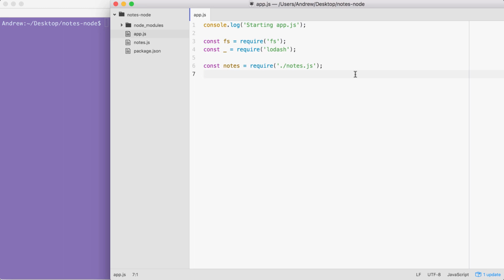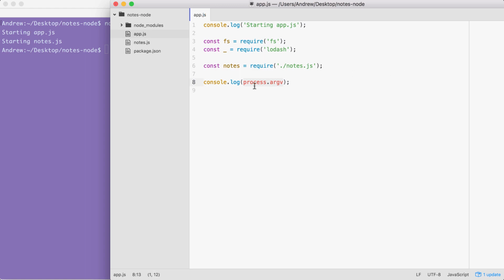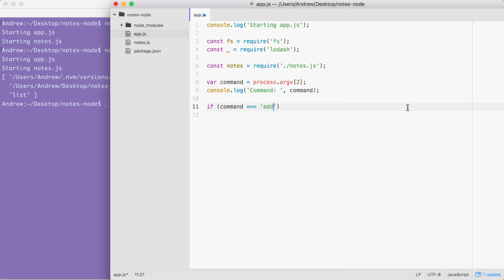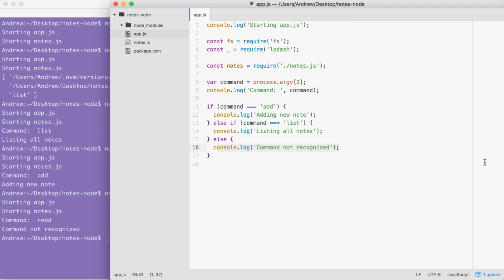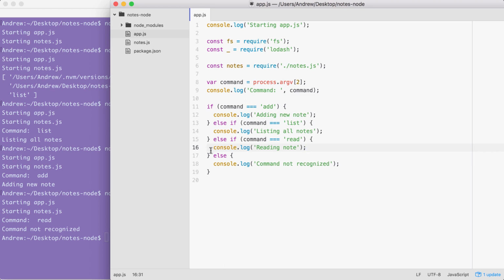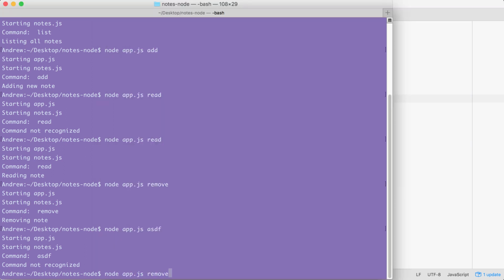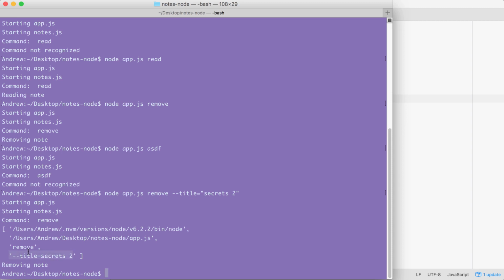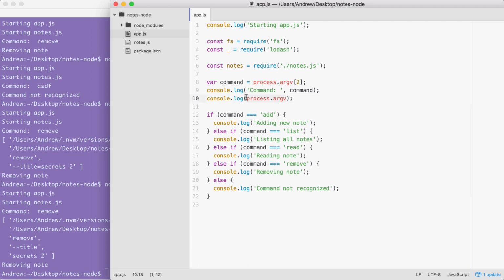013 Getting Input From User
The Complete Node.js Developer Course

Learn Node.js by building real-world applications with Node, Express, MongoDB, Mocha, and more!